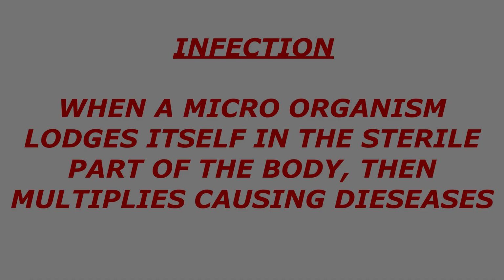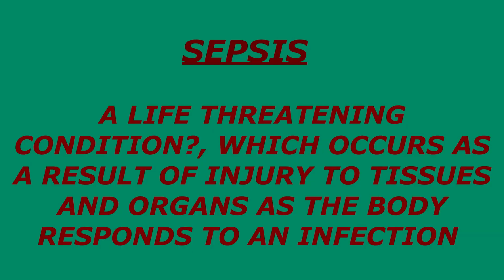Differentiating between Infection , sepsis and septic shock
In this video we differentiate between Infection, sepsis and septic shock. Managing sepsis and septic shock starts by first understanding what these concepts are and how they are different from an infection.